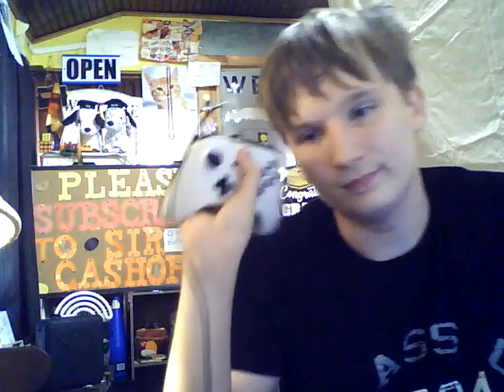The 3rd Thing Came In The Mail!